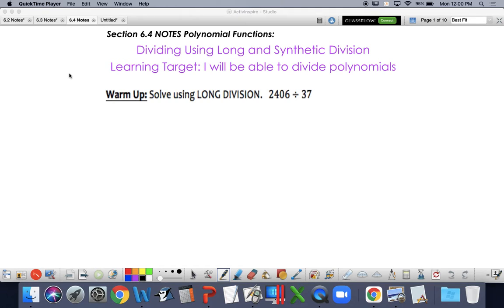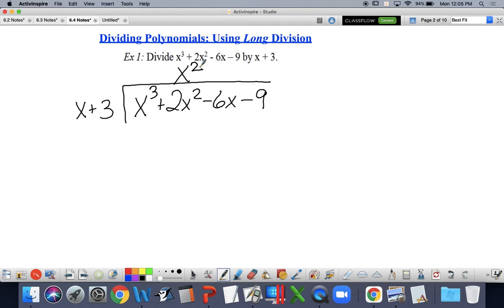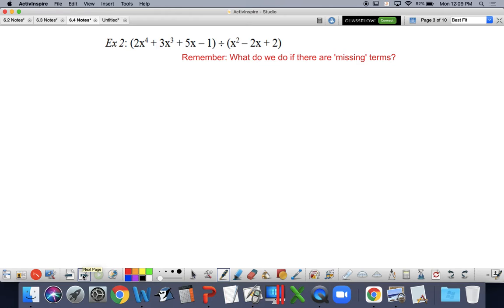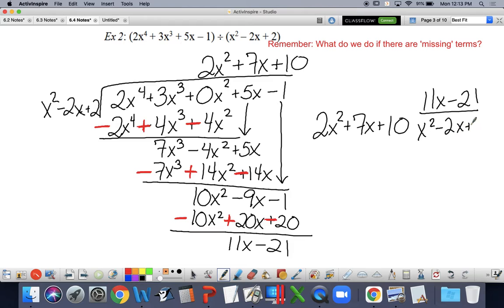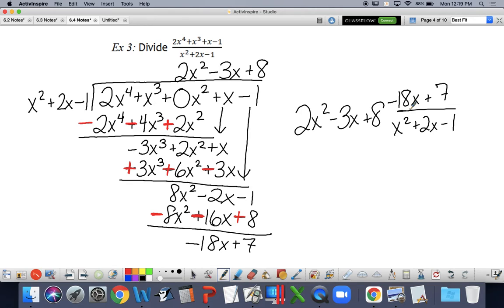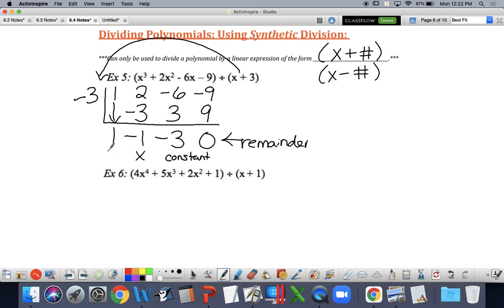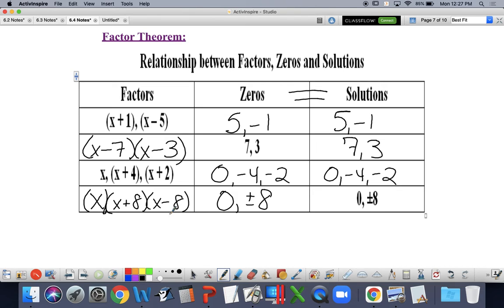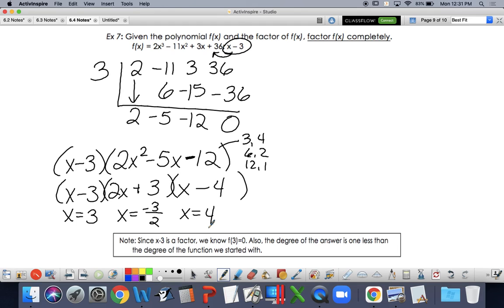Algebra 2 6 4 Lecture